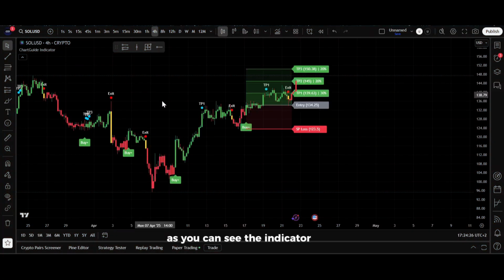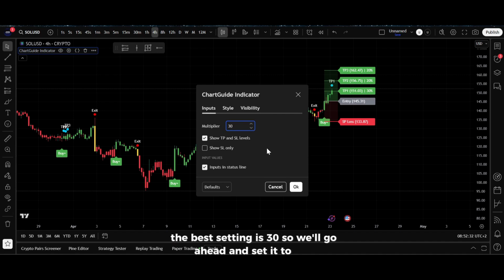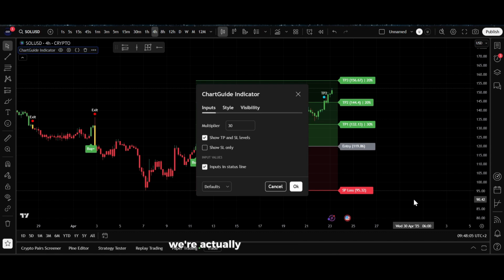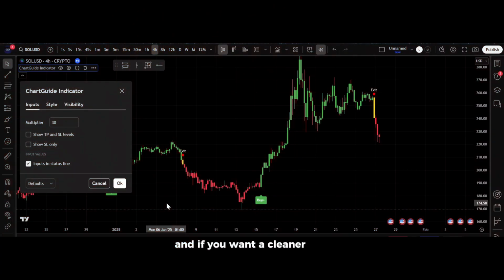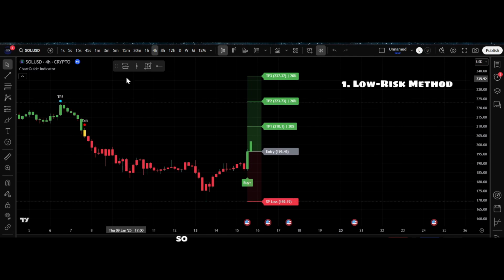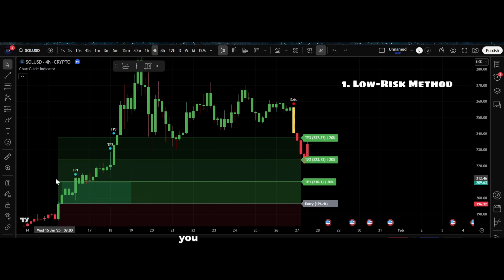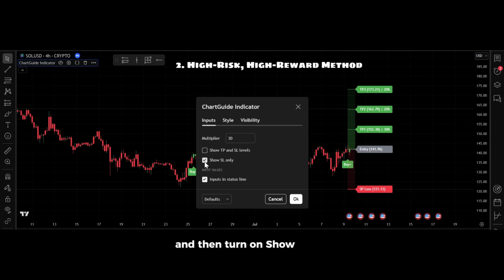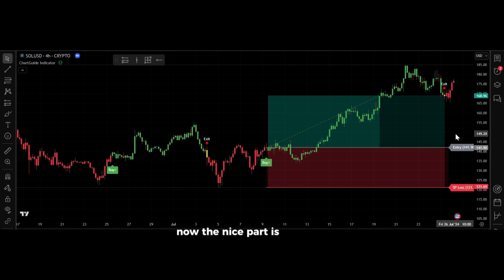The ChartGuide Indicator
Take your trading to the next level with the ChartGuide Indicator!

In this video, we’ll walk you through a full review of the ChartGuide trading indicator. You’ll learn how to use it, set up risk-managed trades, and customize it for different timeframes like 4H or 15min.
We’ll also explain two trading styles: low-risk scaling and high-risk full-position trading. Clear, actionable insights based on real performance data.